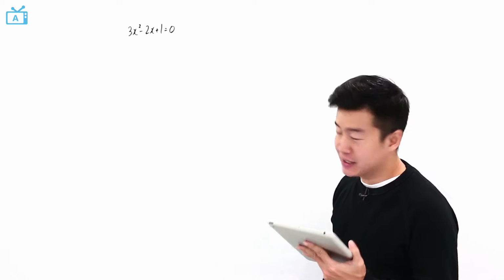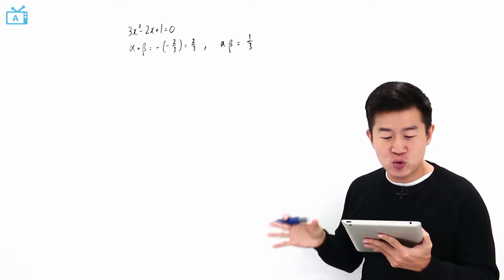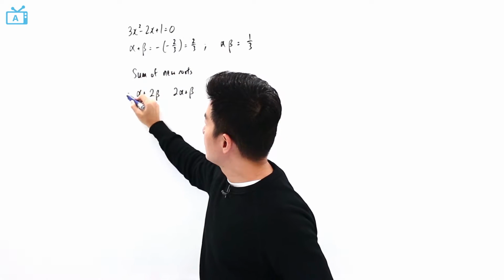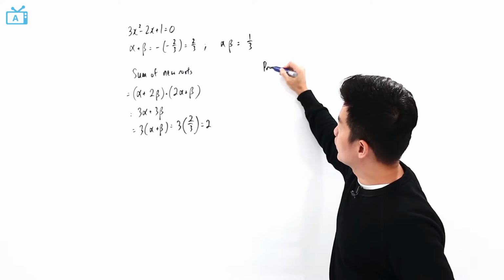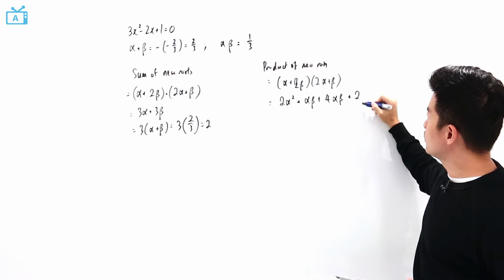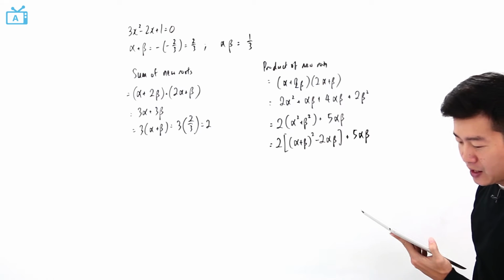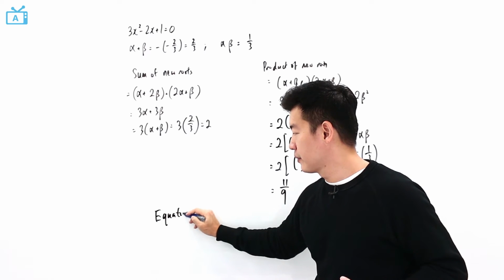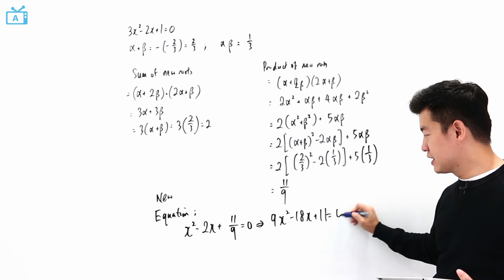O Level A Maths2010 1 Q 9